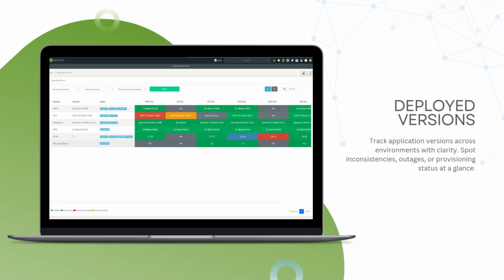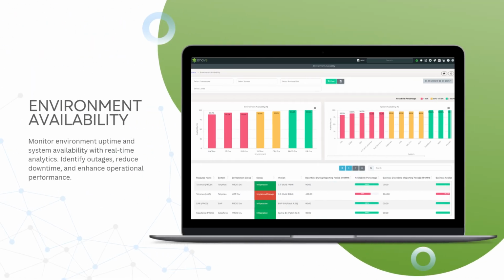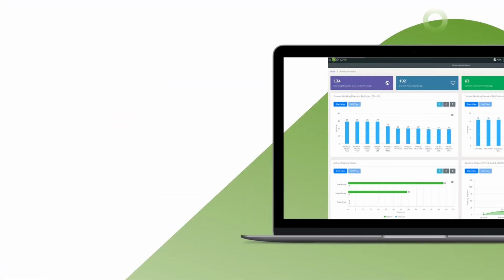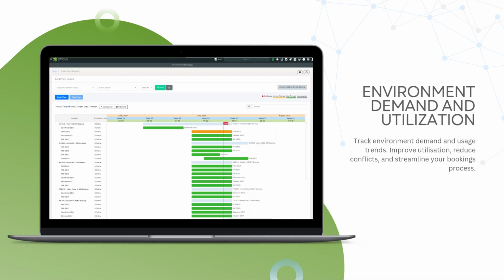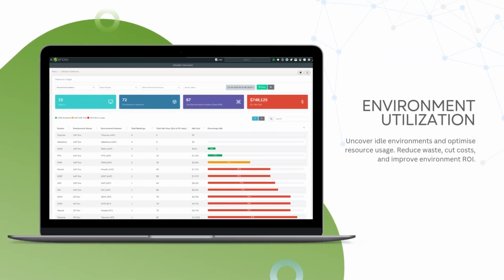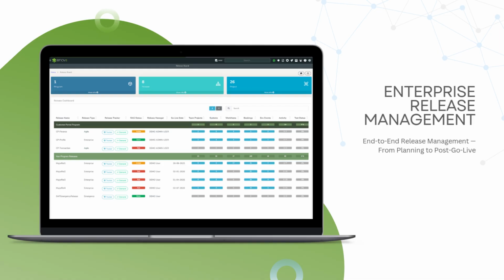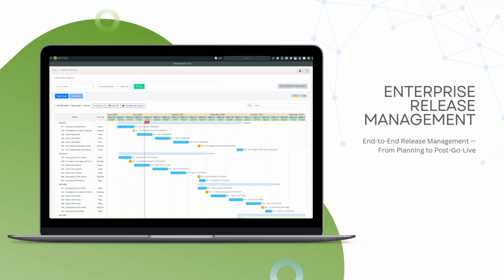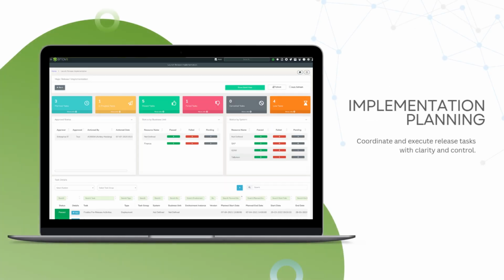Enov8 Environment & Release Manager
Discover Enov8’s Environment & Release Manager – a powerful, all-in-one platform for managing your IT and Test Environments. From modelling and orchestration to release planning and service management, Enov8 helps you streamline delivery, boost visibility, and take control of your landscape.